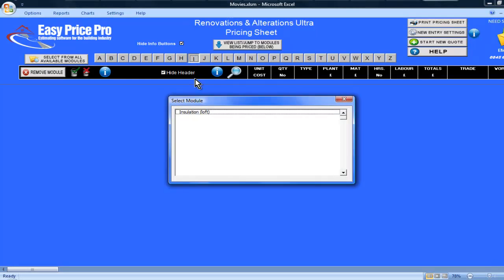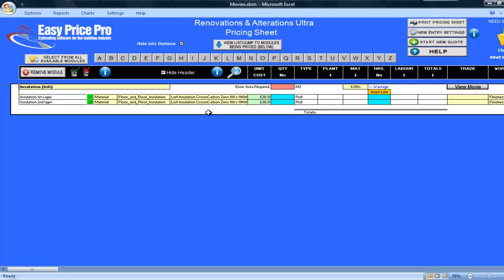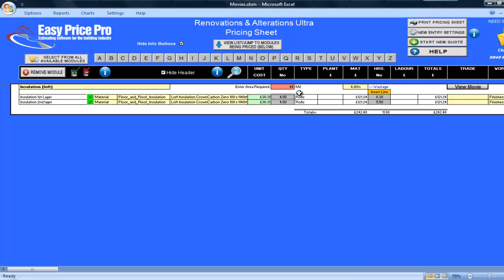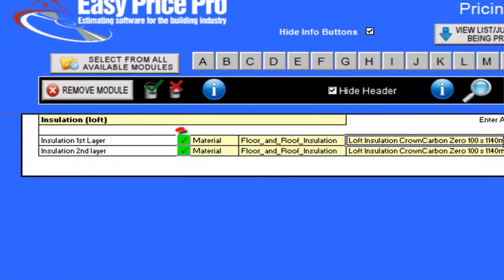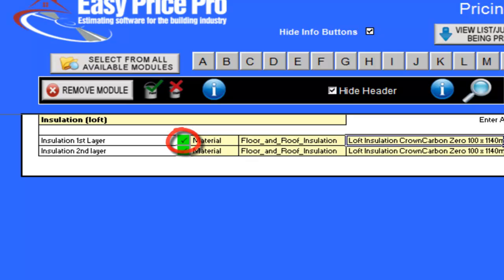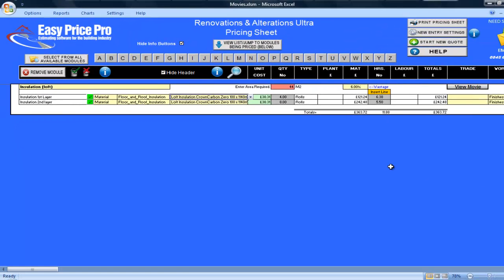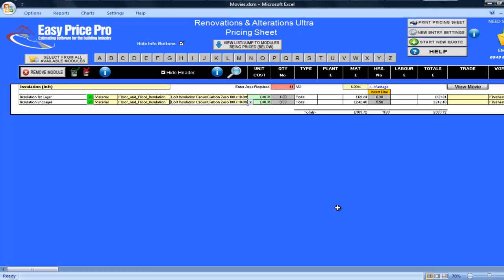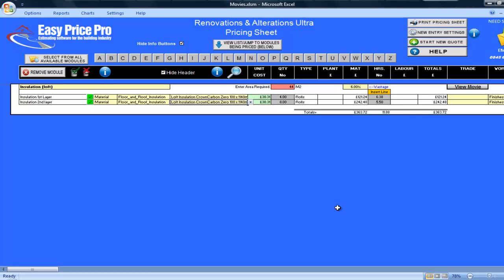Insulation (Loft) Estimating Module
This video clip will show you how the Insulation Estimating Module works - for more information or to enquire about prices please call or go
Easy Price Pro has over 135 Estimating Modules to select from - you are able to add them to your Renovations and Alterations Ultra program. Each Estimating Module allows you to price for that job (e.g. Archway, Roof Structure etc.)